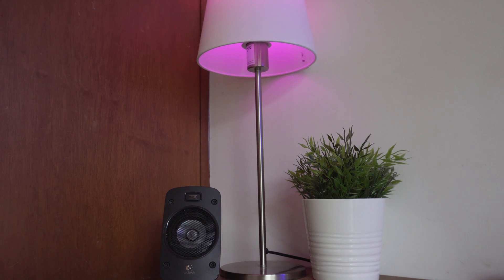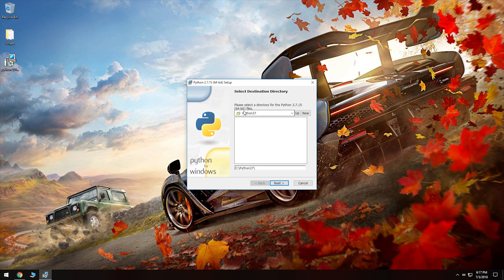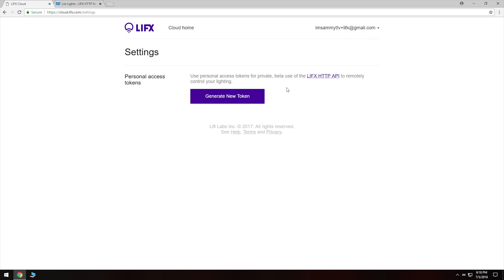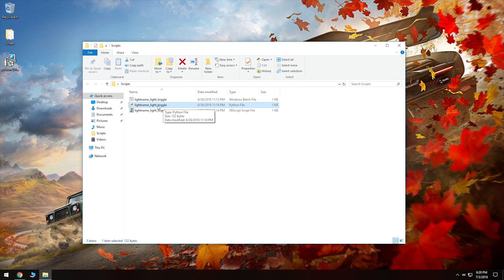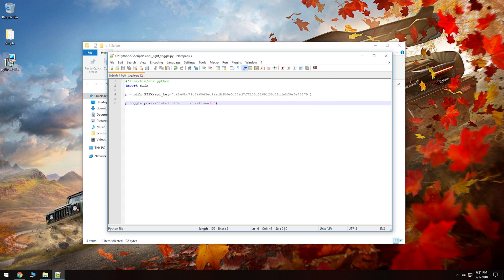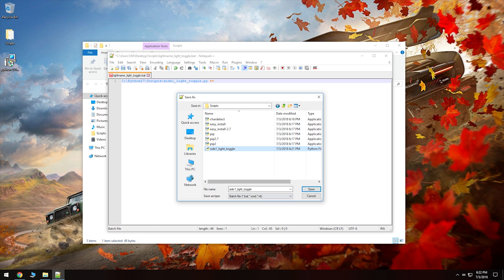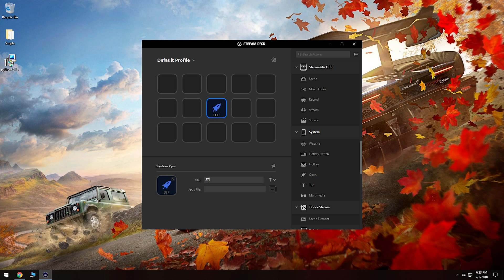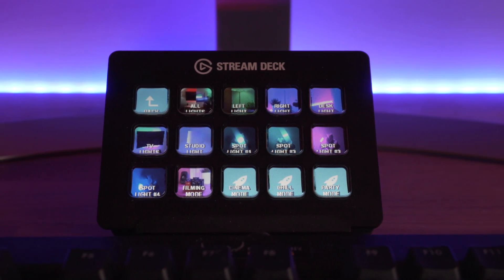Controlling LIFX Lights with Elgato Stream Deck - Guide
Ensure after you've installed Python that you open up a command prompt "cmd" and install PIFX via "pip install pifx".

Note: I've since made the discovery that the bat and vb scripts are no longer required. Simply save the Python script under your Scripts folder and save it as "lightname_light_toggle.pyw" at which point you can point the Stream Deck "Action" to the ".pyw" file.